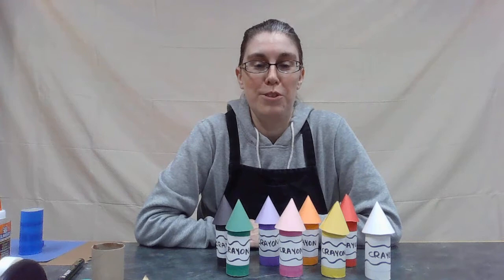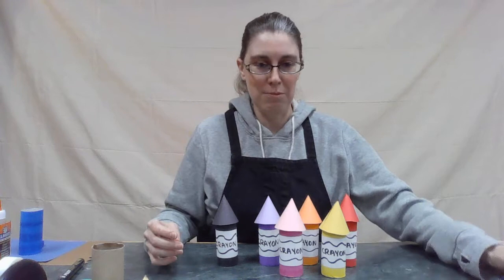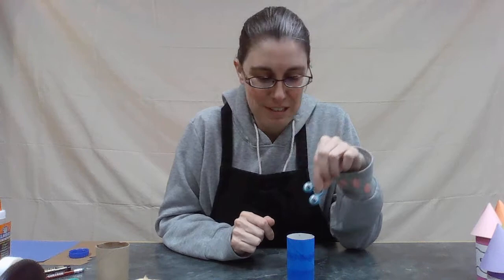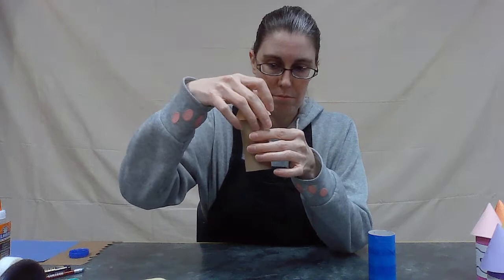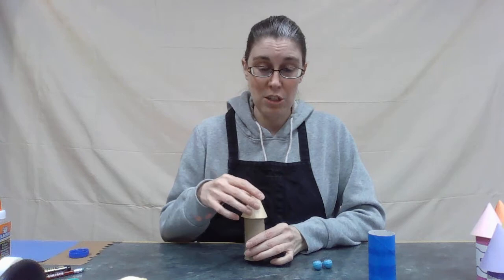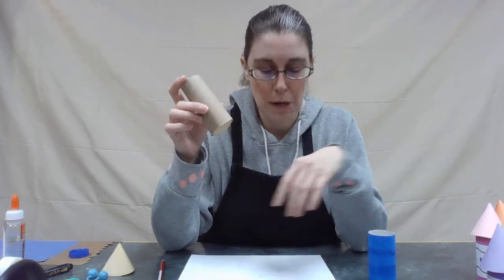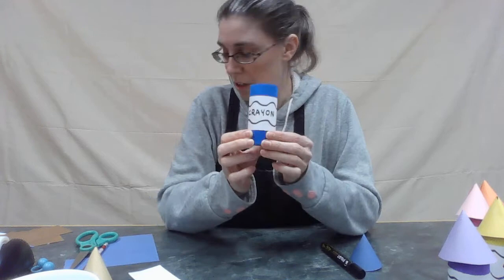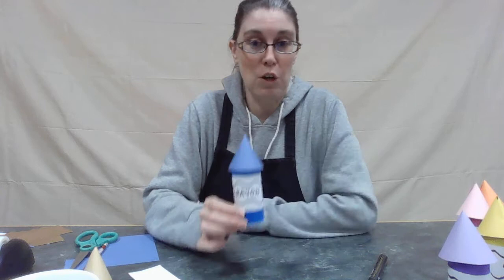DVLibrary: Crafty Kids - Crayon Pods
Inspired by the book "Gurple & Preen" by Linda Sue Park & Debbie Ridpath Ohi!